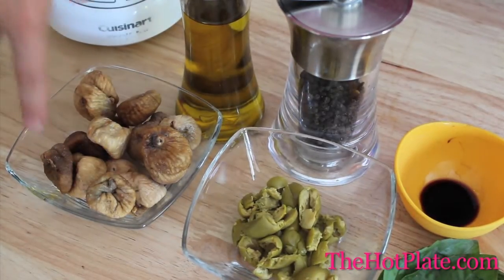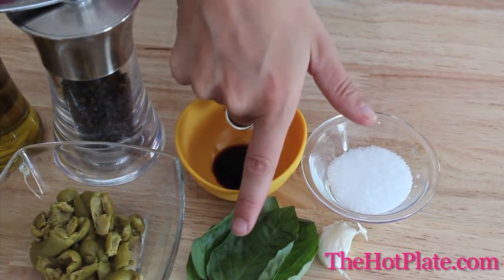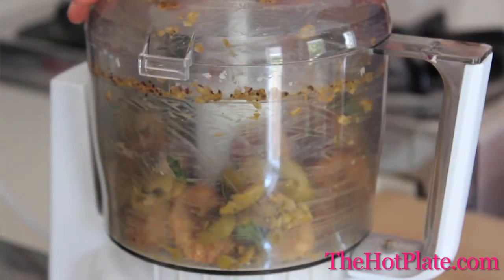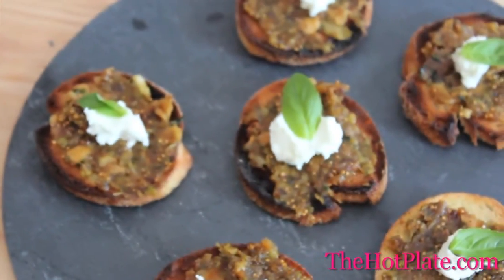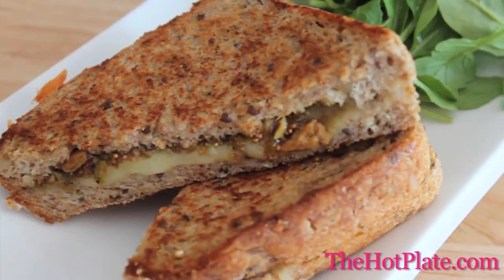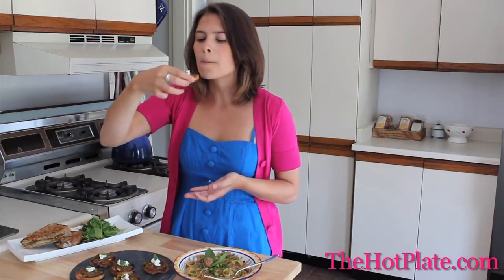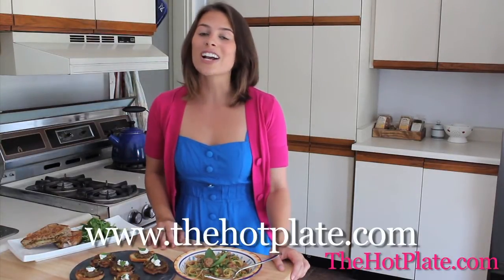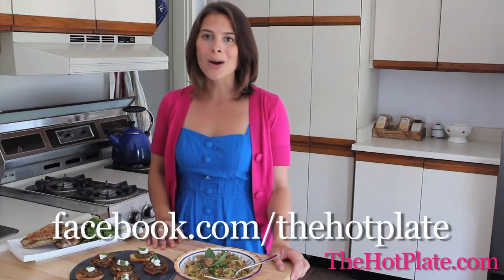Fig and Olive Tapenade Recipe - The Hot Plate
This simple tapenade recipe is great for sandwiches, burgers, pasta sauce, chicken fillings and more!